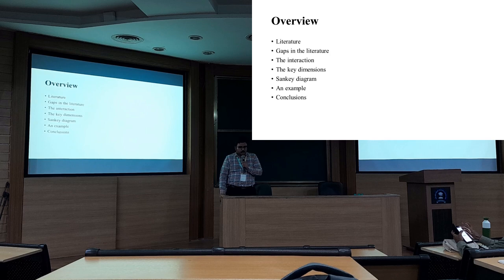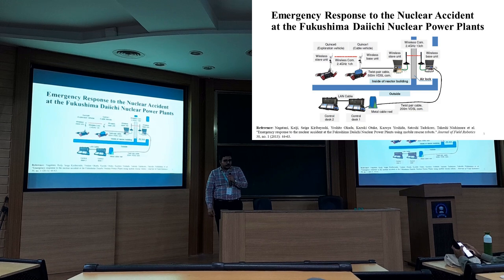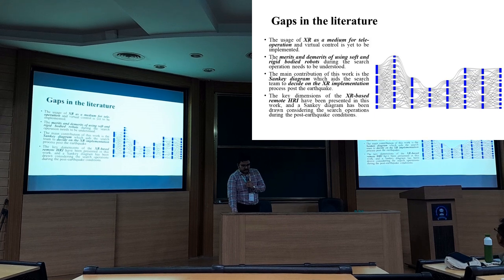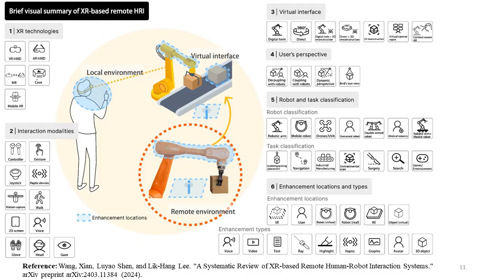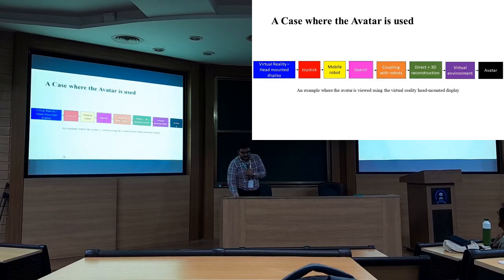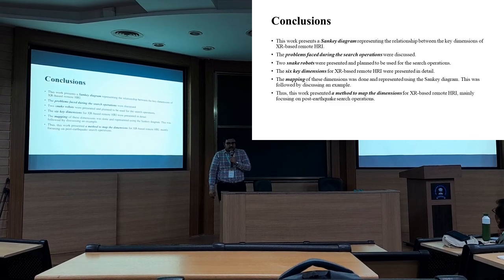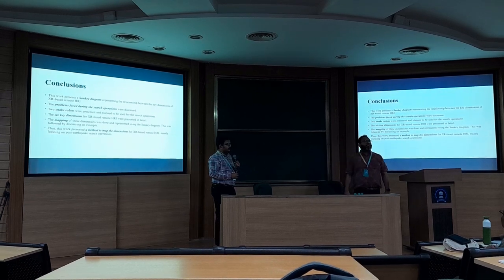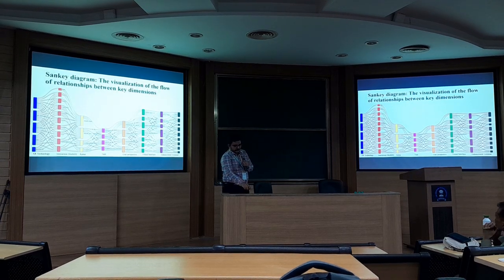IndiaHCI 2024 Conference (SRC): Key Dimensions for Human-Robot Interaction in XR for Rescue Robots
Abstract: The post-earthquake search operation requires faster response by the rescue team since several lives need to be saved quickly. Designing the Human-Robot Interaction (HRI) for Extended Reality (XR) requires knowledge of virtual and remote environments. While interacting with the virtual and remote environments, the user’s perspective needs to be addressed based on the scenario. This work focuses on selecting the six key dimensions for XR-based remote HRI. Then, we arrive at the conditions in the local environment and map the key dimensions for each of them. This will help the rescue team face post-earthquake search operations with the available XR technologies.

About Rajashekhar V S:
Rajashekhar is a Mechanical Engineer, Robotics Researcher, and an Inventor. He is currently doing his PhD at HIVE Lab, Department of Design at Indian Institute of Technology - Kanpur (IIT-Kanpur), India. He completed his Bachelors in Mechanical Engineering from Anna University (Adhiparasakthi Engineering College) and Master's in Advanced Manufacturing Technology from SASTRA University, Tamil Nadu, India. He does research in the area of mechanism design for robots and human-robot interaction. Furthermore, he holds a granted Indian and US patent in the area of robotics. He has published (peer-reviewed) articles in journals, conferences, and magazines. He is from Tamil Nadu, India.

Rajashekhar V S

Insanely Sane!
Inventor | Researcher | Roboticist | Mechanical Engineer | Author | Photographer | Artist | Cook | Home-Baker | Blogger | Origamist | Cyclist | Illusionist

I am always open to giving gratuitous talks and conducting workshops and training for interested groups and individuals (of all ages) in robotics.